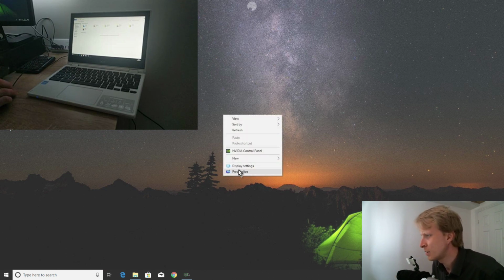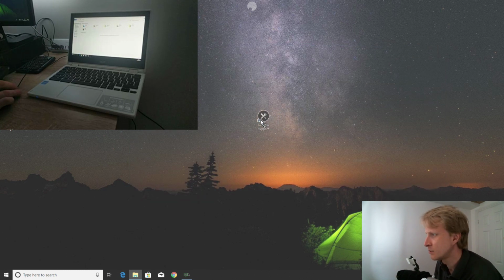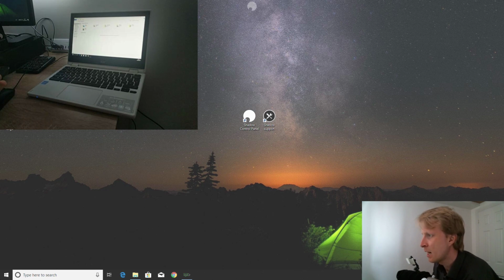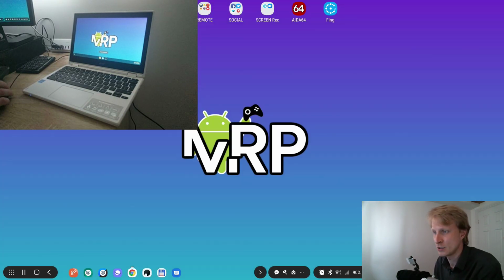Dual Monitor setup on DeX using ShadowPC + Chromebook + SpaceDesk + DeX | Samsung DeX Videos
** DESCRIPTION **

This is not ideal setup. Just to prove that it is possible. Need a bit of refining :)
I sed Zero Tier software to connect shadow PC and my Chromebook in to one network.
And then using SpaceDesk free software connect Chromebook as secondary screen.